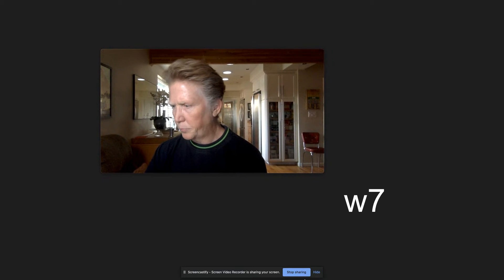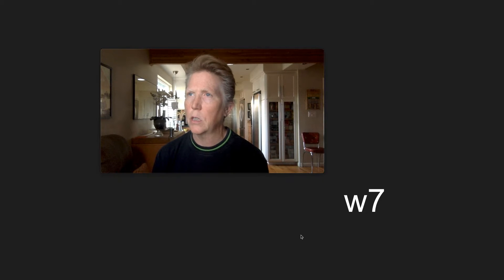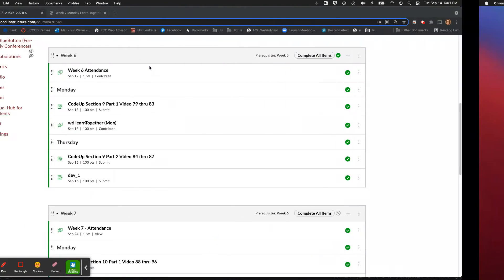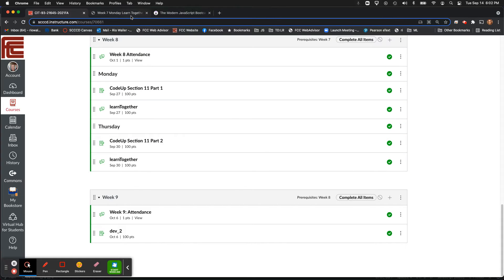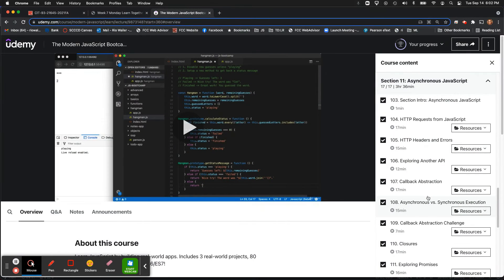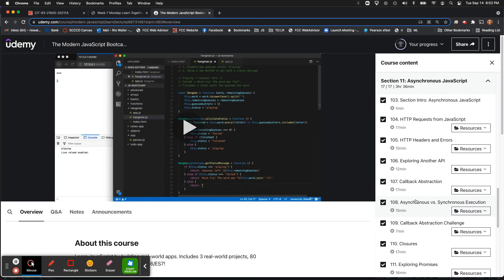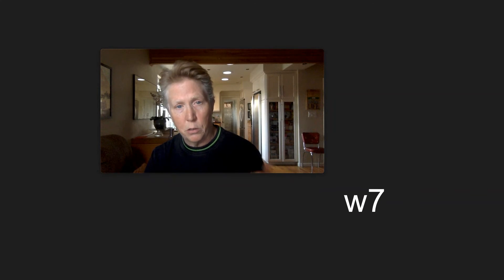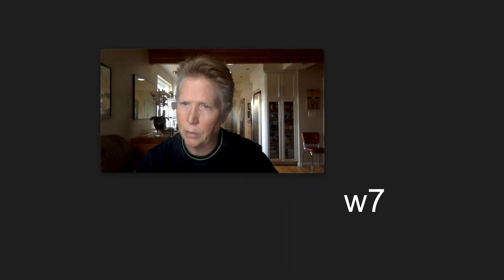CIT93FA21 - Week 7 Attendance